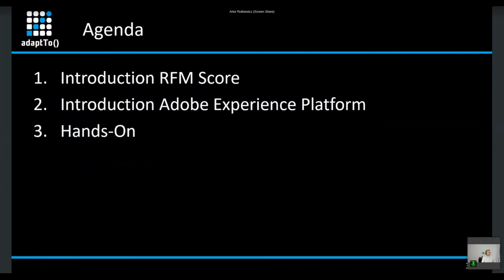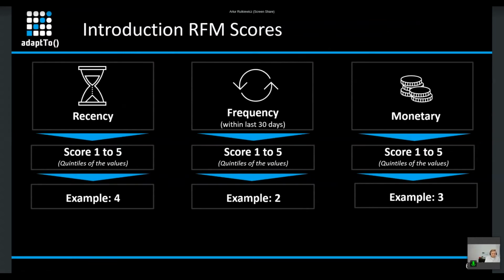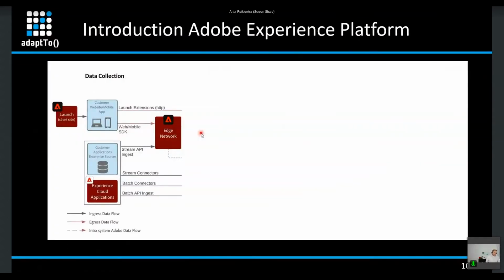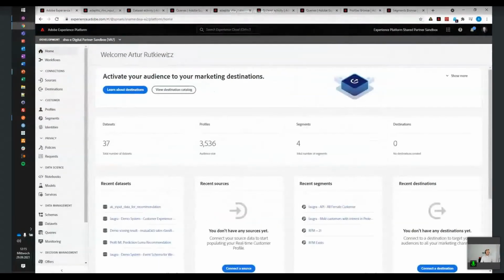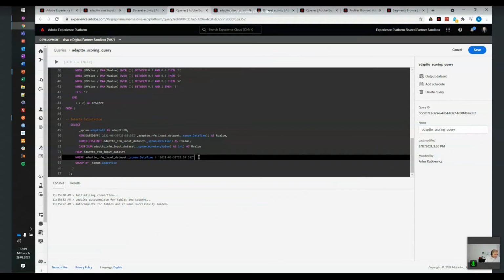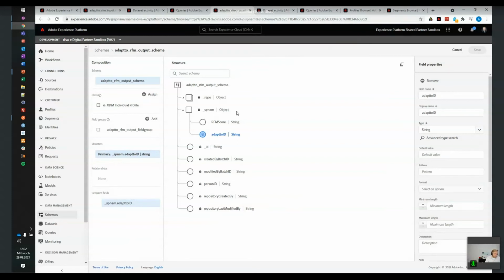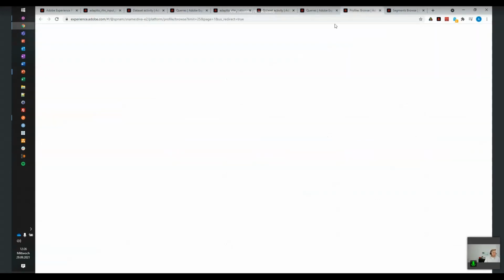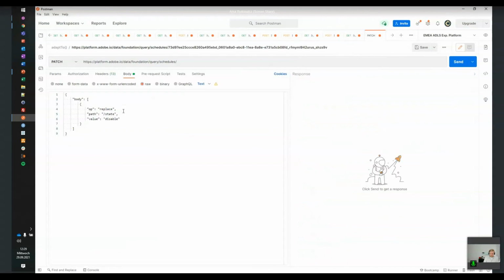Apply Scoring within the Adobe Experience Platform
- Artur Rutkiewicz, diva-e

The Adobe Experience Platform (AEP) is designed to stitch different data sources into a single profile and then use these profiles for marketing or analysis purposes. In addition, the AEP has some data science resources. One way is to calculate scores, such as the RFM (Recency, Frequency & Monetary).

In this hands-on session we will demonstrate two ways how to calculate those scores (using the RFM approach as an example) and bring them into the profiles.